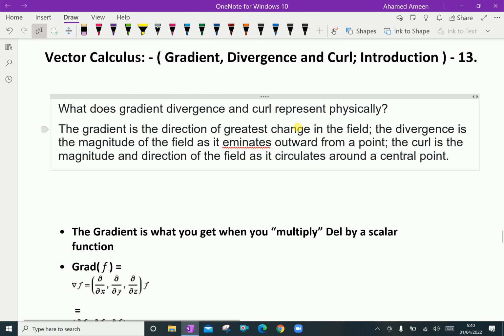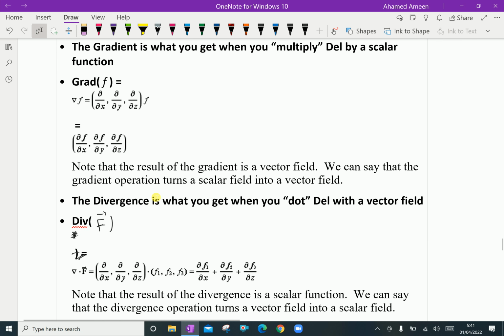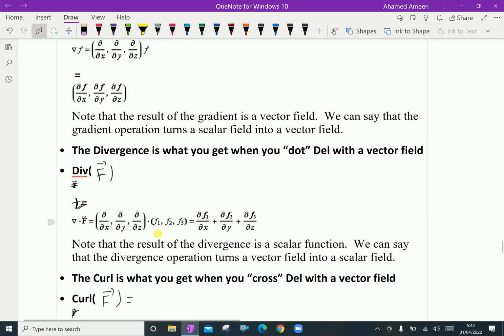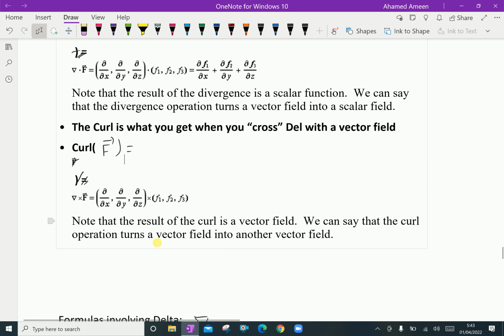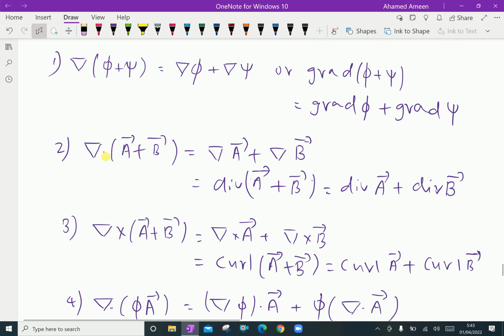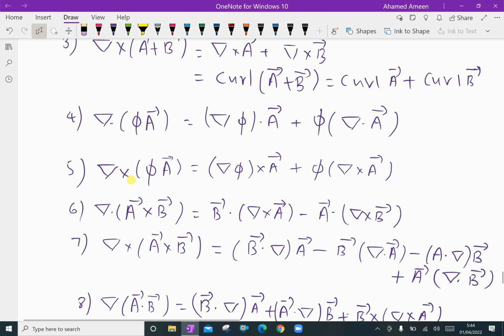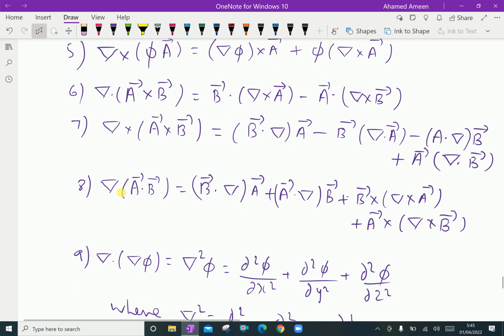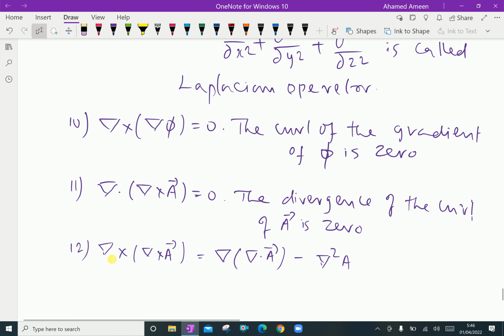Vector Calculus: - ( Gradient, Divergence and Curl; Introduction ) - 13.